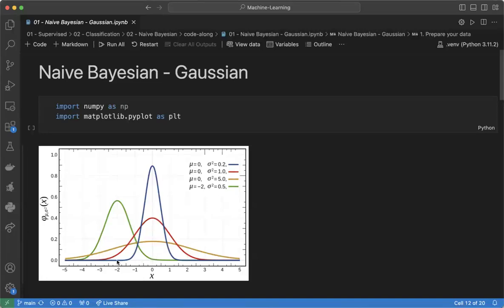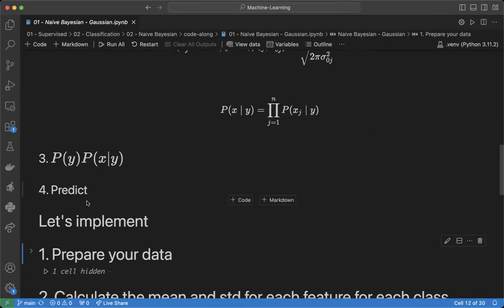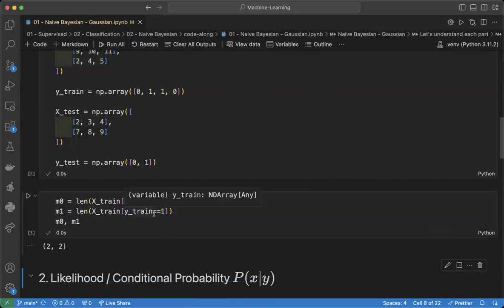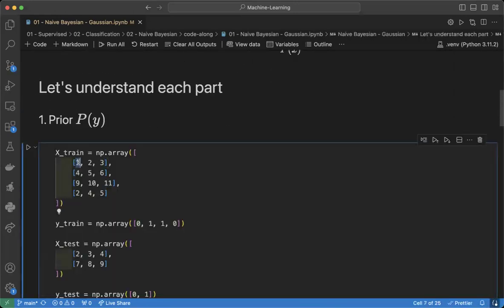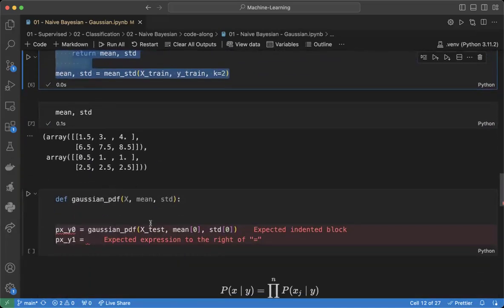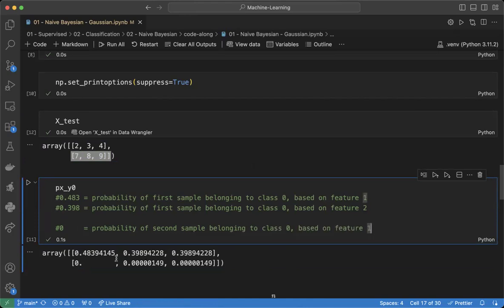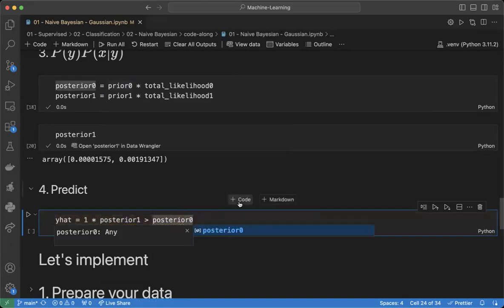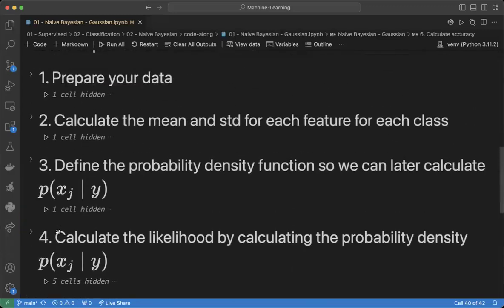1.6 Supervised - Classification - Naive Bayes - Gaussian